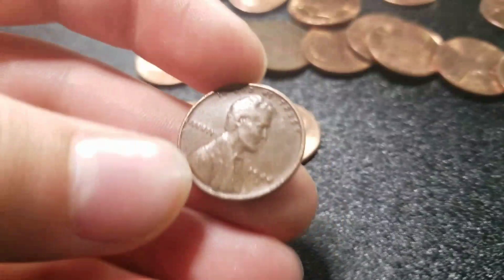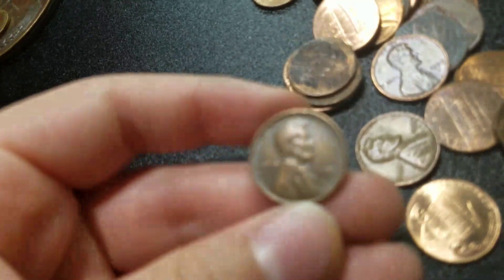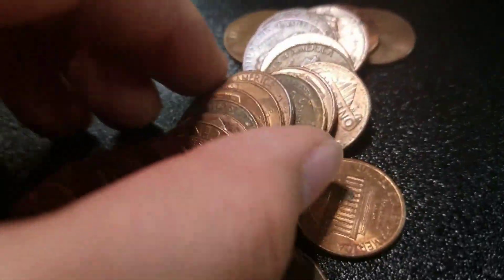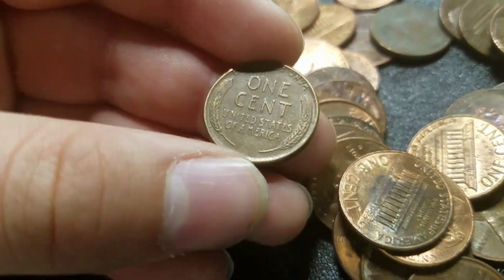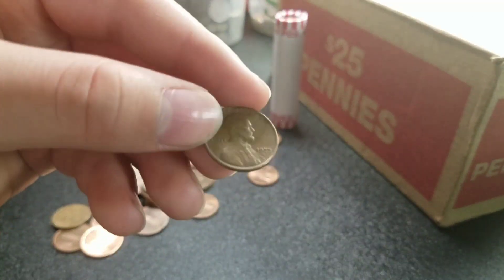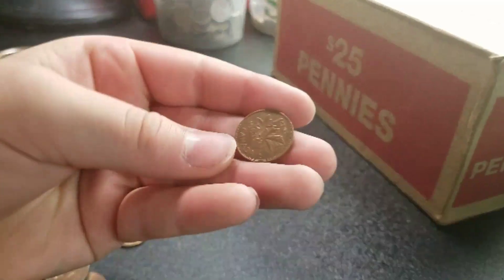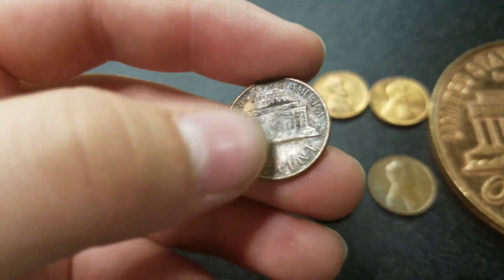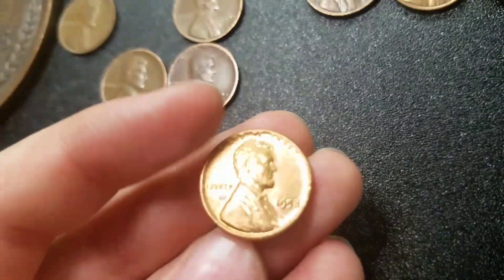SHINY WHEAT! -Coin Roll Hunting-